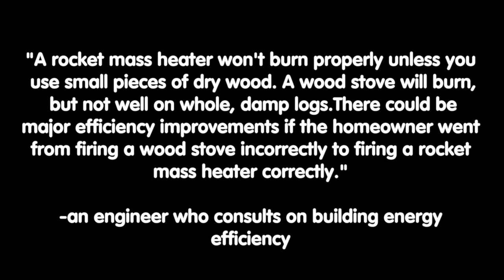Rocket Mass Heater Myths: you have to use small wood; a conventional wood stove has more options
Today we unravel this statement "A rocket mass heater won't burn properly unless you use small pieces of dry wood.   A wood stove will burn, but not well on whole, damp logs.   There could be major efficiency improvements if the homeowner went from firing a wood stove incorrectly to firing a rocket mass heater correctly."  And the frosting on the cake is that this is written by a person who states that she is "an engineer who consults on building energy efficiency."

Peter van den Berg starts things off pointing at a large chunk of wood and we pop it into the rocket mass heater.

Erica Wisner speculates that the concerns could be rooted not in a rocket mass heater, but in the tiny rocket stoves used for camping.

I put forth the idea that the statement comes from somebody that has simply zero experience with using a rocket mass heater.

Erica proposes another explanation where somebody has stored ten cords of wood and then switched to a rocket mass heater.   It could take several years to use that wood and it would get drier each year.  When the same folks were burning ten cords of wood, then a lot of that was harvested quite recently.

Kirk Mobert points out that with a rocket mass heater you get a LOT of heat from just a few small sticks of wood.

Chris McClellan points out that most of the desire for big chunks of wood is to get heat throughout the night with a conventional woodstove.  But we don't have that need with rocket mass heaters.

Ernie Wisner finds giant blocks of wood that will barely fit into a j-tube.

I have burned green wood in rocket mass heaters before.   It is less than optimal.   About the same amount as in conventional wood stoves.  The big trade off is that burning green wood in a conventional wood stove leads to creosote buildup.   So burning green wood in a conventional wood stove is far more dangerous.

Kirk thinks a little bit of green wood mixed into the fuel for a rocket mass heater burns slighty more efficiently.

Jocelyn Campbell
Julia Mason
Dominic Crolius
Josh Phillips
wade L
Jason Hower
Bill Crim
Full Name
Chris Holly
Doug Barth
James Tutor
David Ingraham